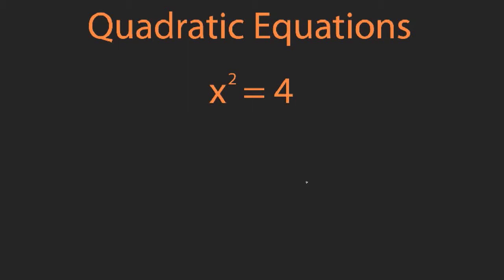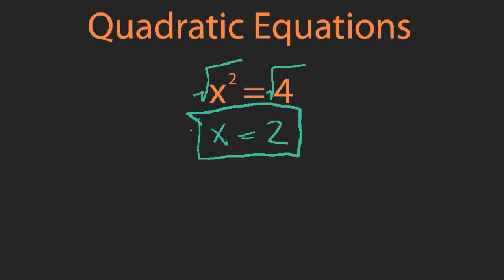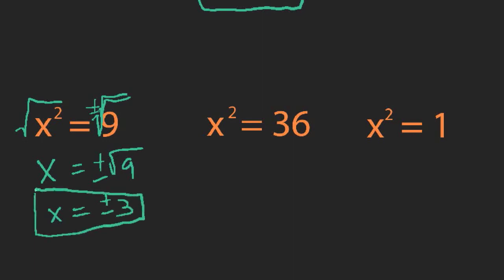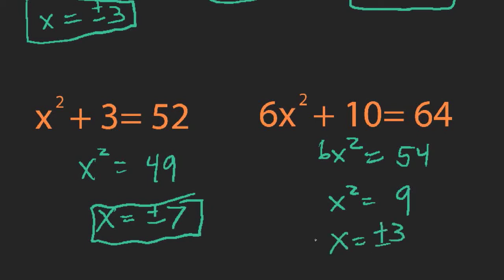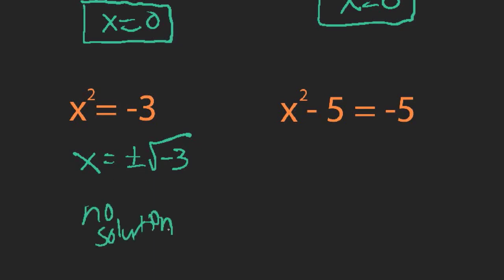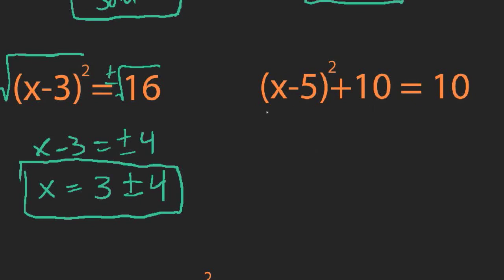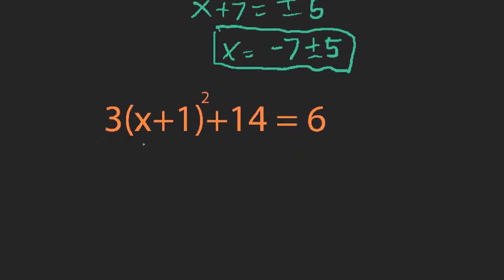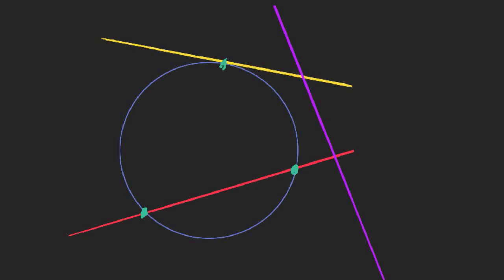PCRC: Basic Quadratic Equations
Looking at more complicated equations and how to solve the simple versions.